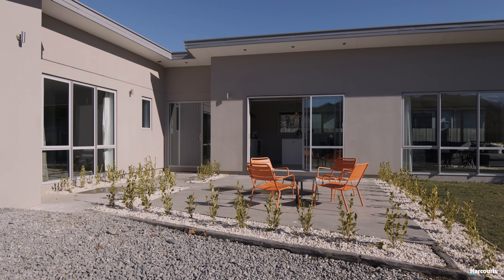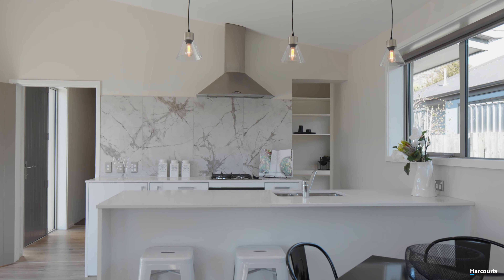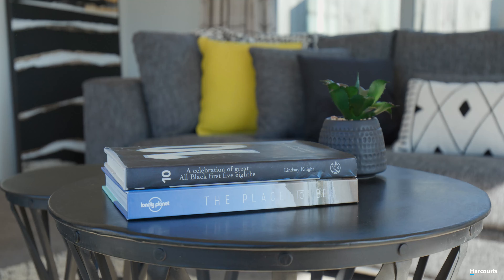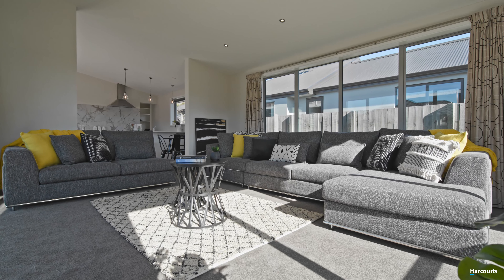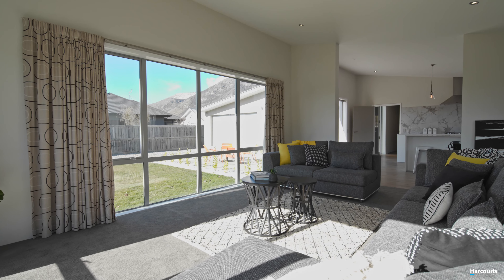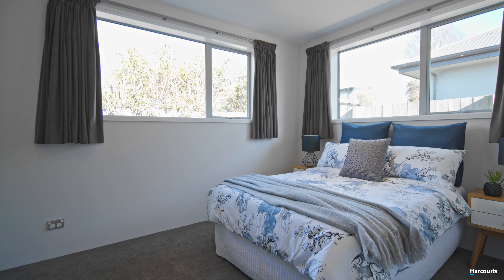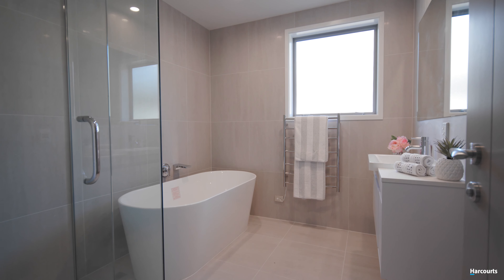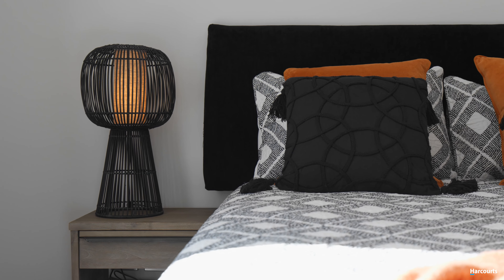20 Hope Ave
Brought to the market by The Osbornes